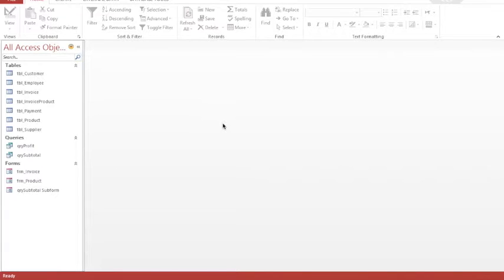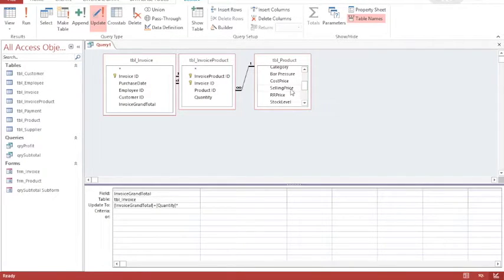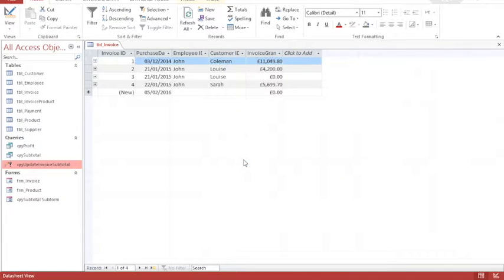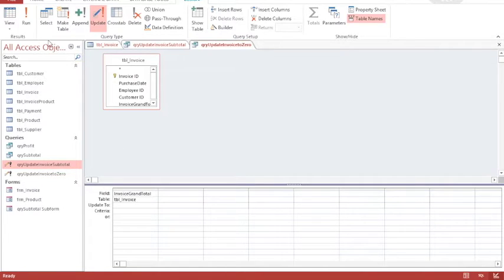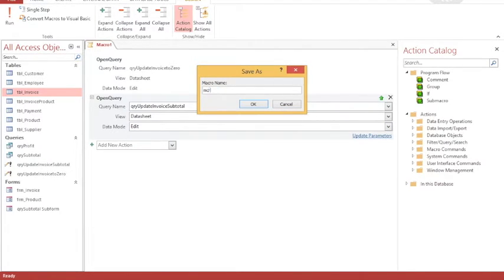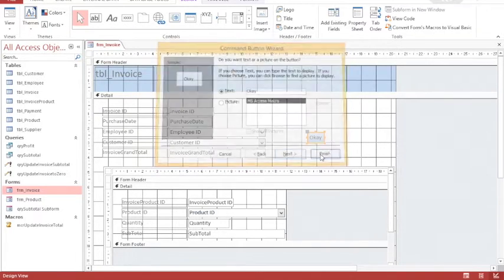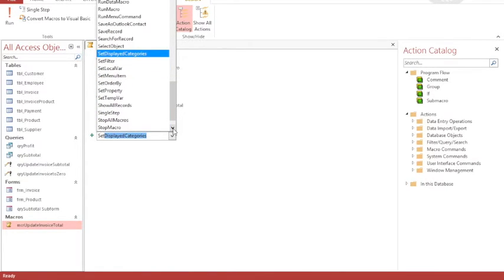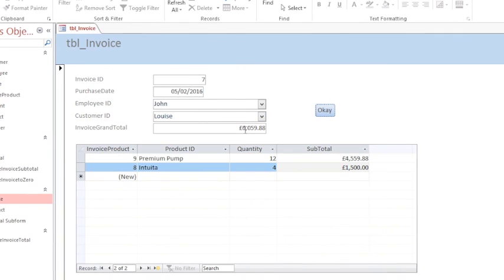Access Tutorial 7 - updating Invoice totals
This (much anticipated) tutorial explains how to calculate invoice totals using update queries.  It also explains the process of creating a macro and running it via a form button.